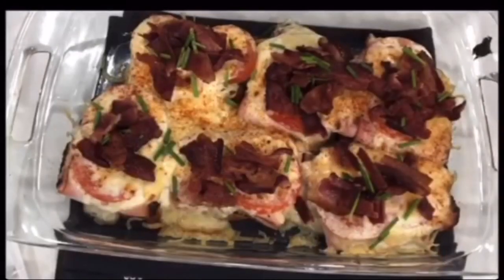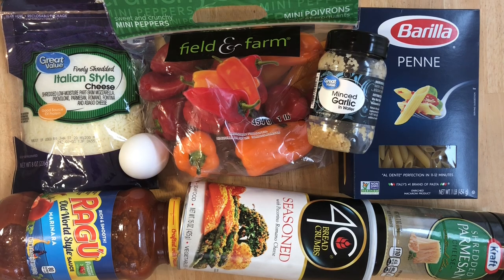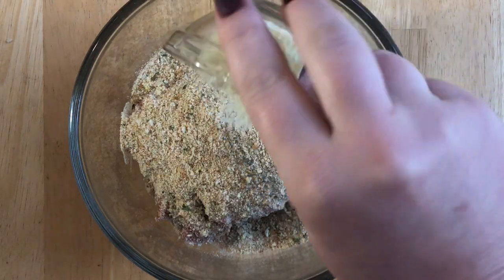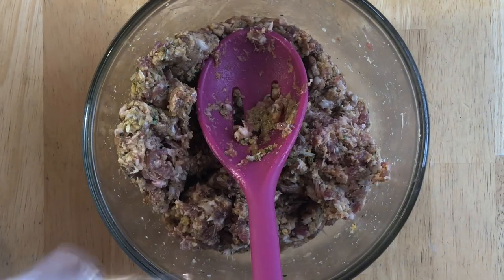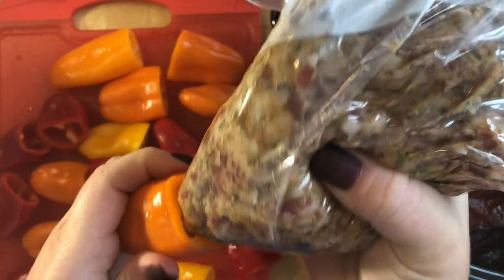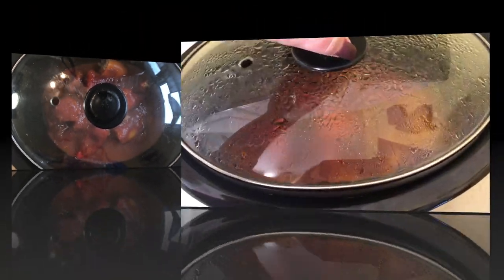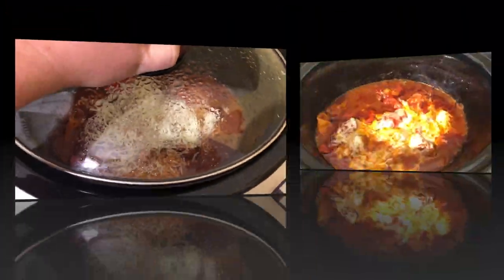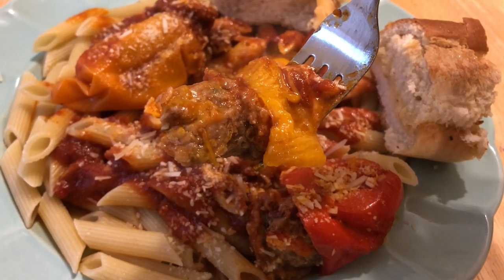CROCKPOT STUFFED MINI BELL PEPPERS | CROCKTOBER | VLOGOWEEN 2019 DAY 1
Hey guys!
Today I'll be kicking off my Crocktober series with a Stuffed Mini Bell Pepper recipe! I hope you enjoy all the crockpot recipes coming! Happy October!! 🍂🎃😍

Ingredients:
1-2 bags mini bell peppers (Walmart - Aldi)
1lb Ground Italian Sausage
1 egg
1/4 cup Italian bread crumbs
2 tablespoons parmesan cheese
1 tablespoon of: garlic powder, minced onion, parsley.
1 teaspoon minced garlic
1/4 teaspoon crushed red pepper flakes
1 jar pasta sauce
1/4 cup shredded Italian cheese
DIRECTIONS:
1. Cut the tops off the bell peppers and removed seeds, set aside.
2. Make your filling by adding the Italian sausage, seasonings, egg, breadcrumbs, and parmesan cheese. Mix well.
3. Add the sausage mixture to a quart sized ziploc bag and cut a tip in the bag.
4. Add half the pasta sauce to the bottom of your crock pot.
5. Fill each pepper by squeezing the sausage mixture in each pepper as much as you can fit and lay the peppers in the crockpot.
6. Top with remaining sauce.
7. Cook on low for up to 6 hours (should be done in 4) or high for 4 hours.